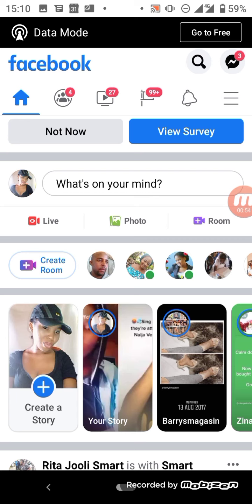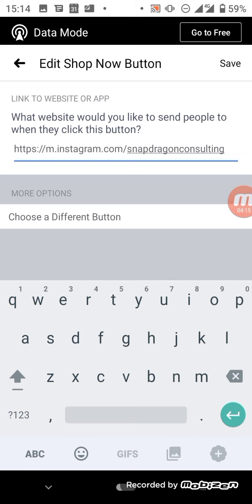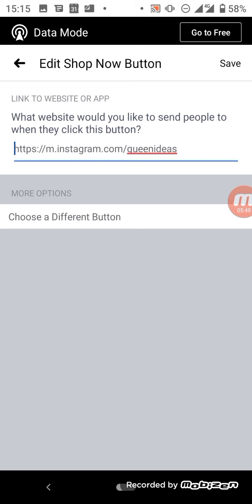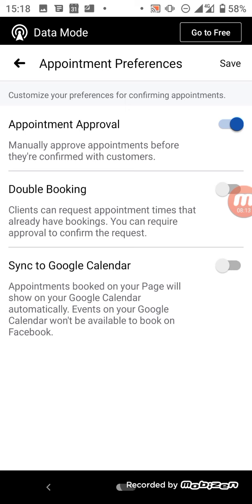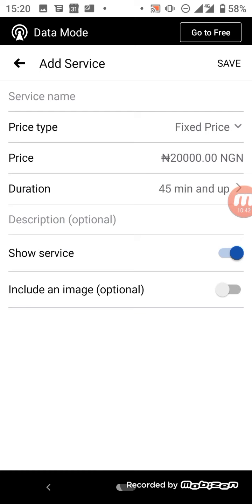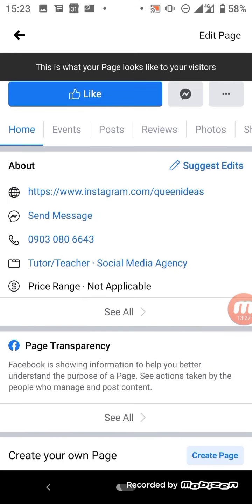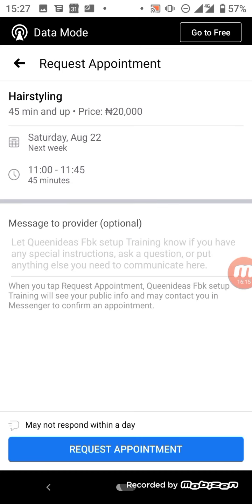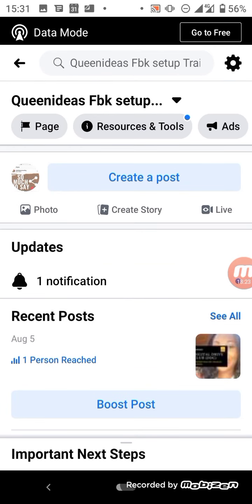How to add to button on your Facebook page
This step-by-step video training will teach you how to add a button on your Facebook page so that your page visitors can know what action to take on your page.